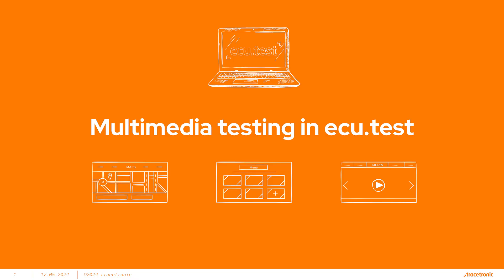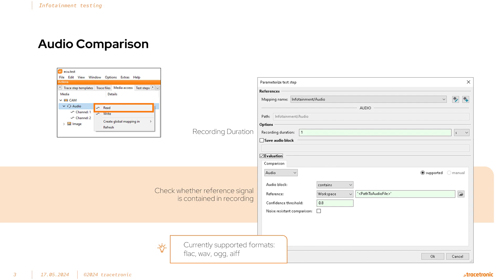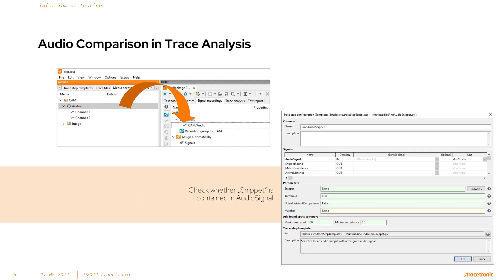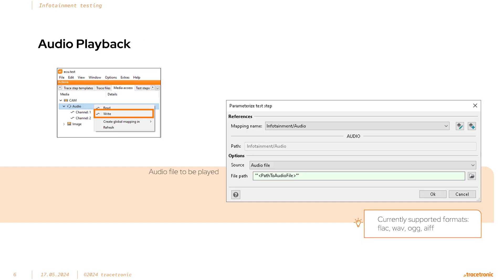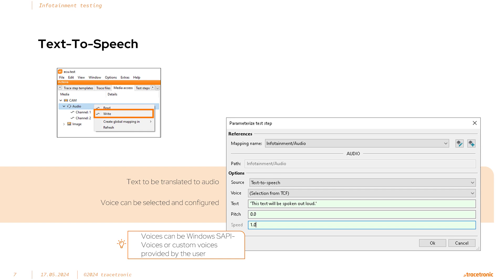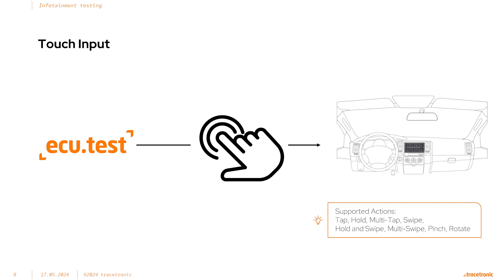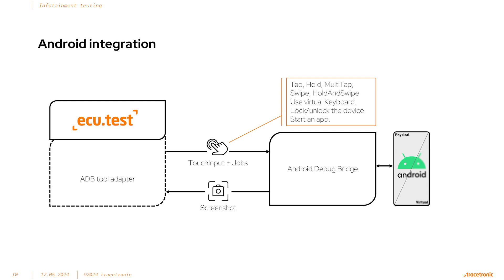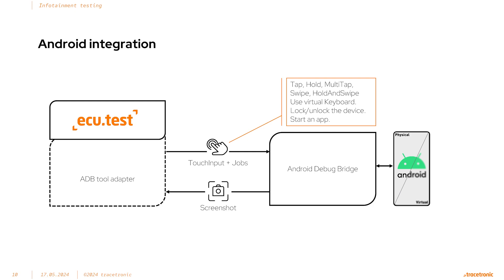Tools for testing infotainment systems in ecu.test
ecu.test has many ways to perform infotainment testing. Today, we’re going to introduce you to the tools available!